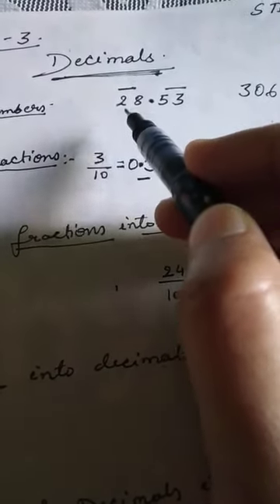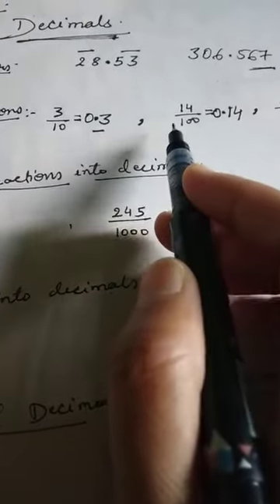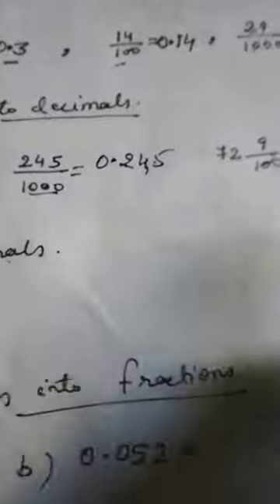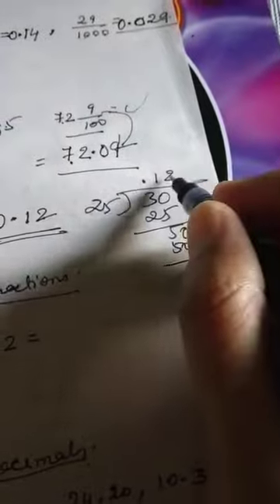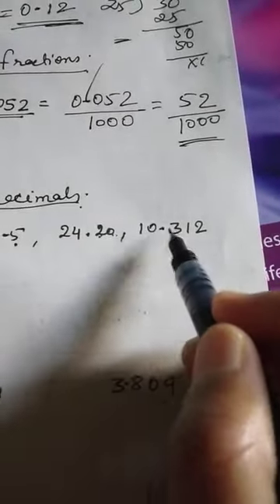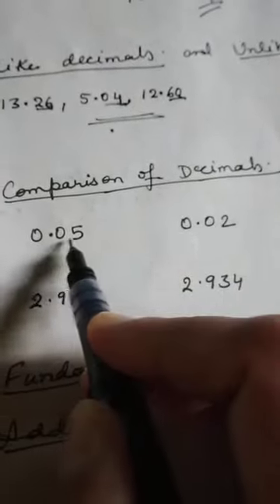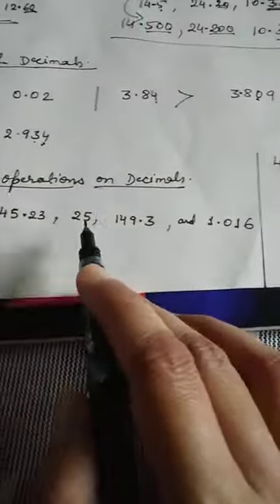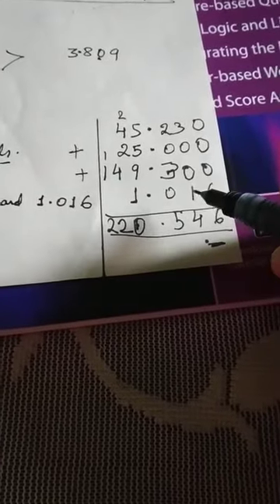Class 7 Mathematics Chapter 3 Decimals Part 1 By Miss Priyanka Sharma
Std. 7, maths, chpt_ 3,Decimals, part 1, by miss priyanka sharma.mp4